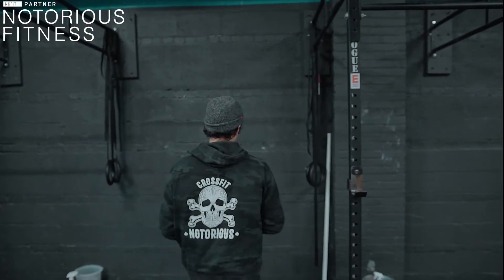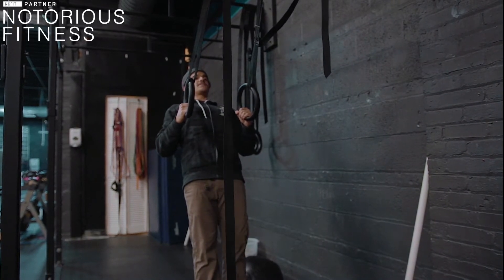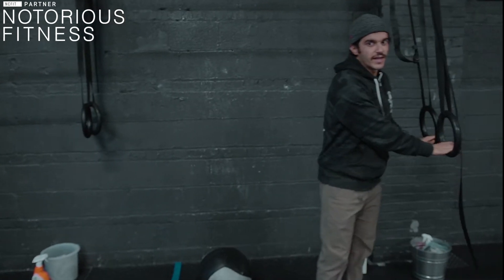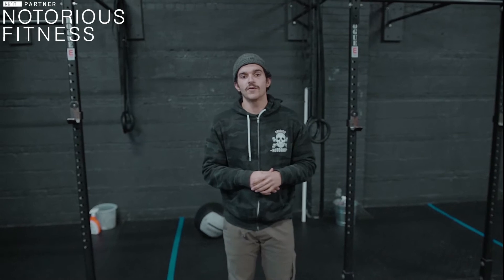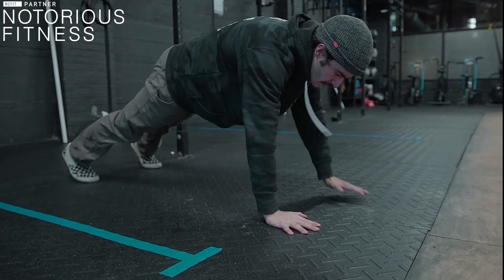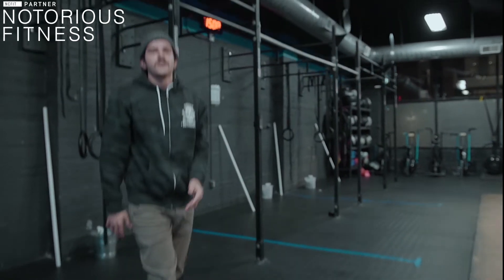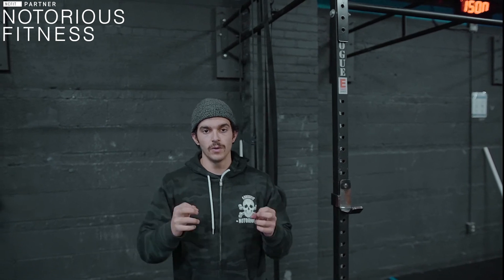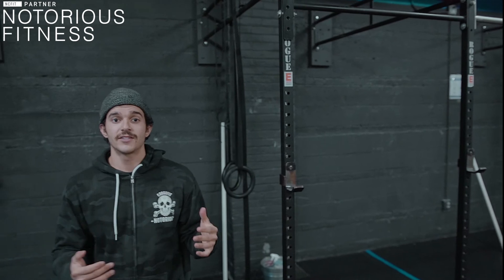Week 4 Day 2